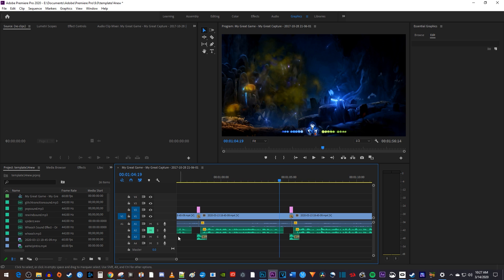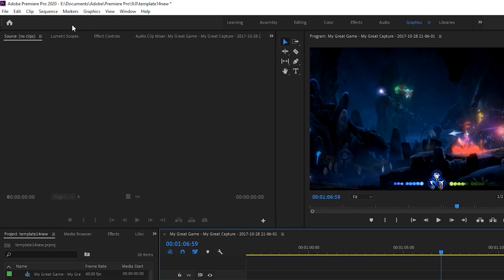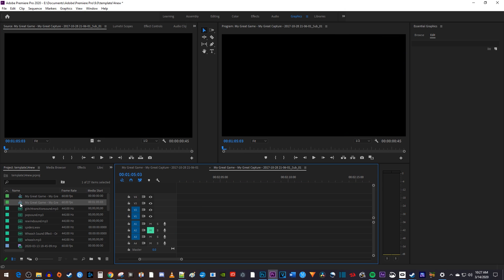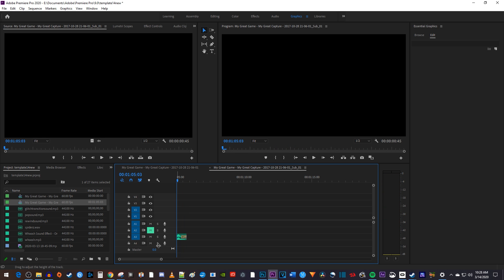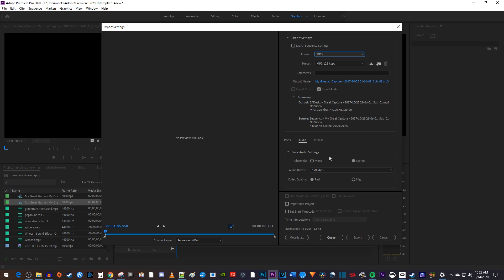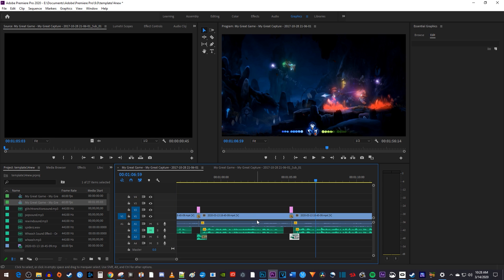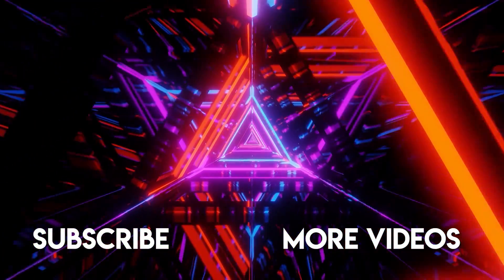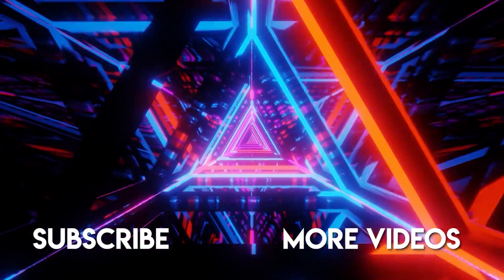Premiere Pro : How to Export One Individual Clip from Timeline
A tutorial on how to export only one individual clip from the timeline in Adobe Premiere Pro.  Learn to export a single clip.